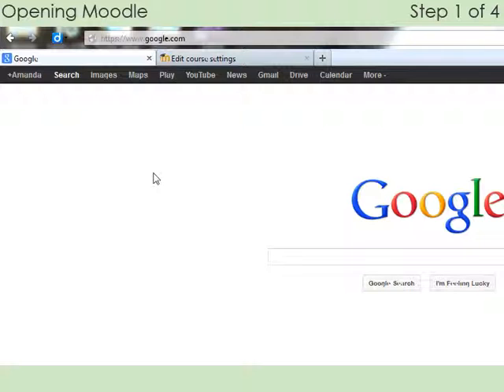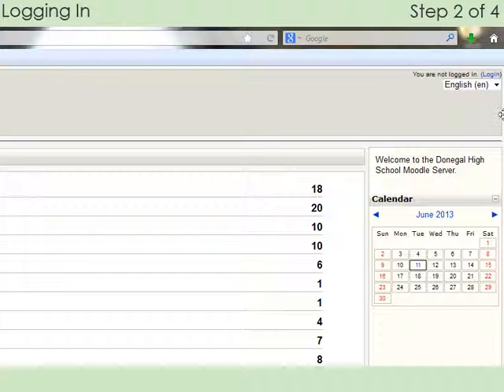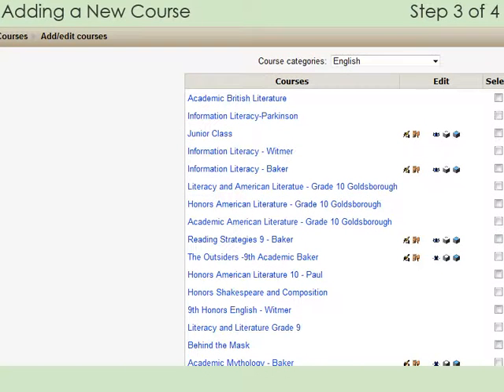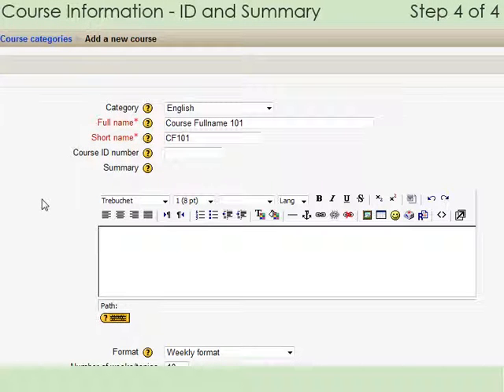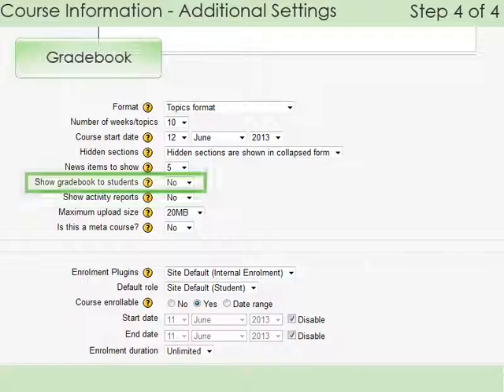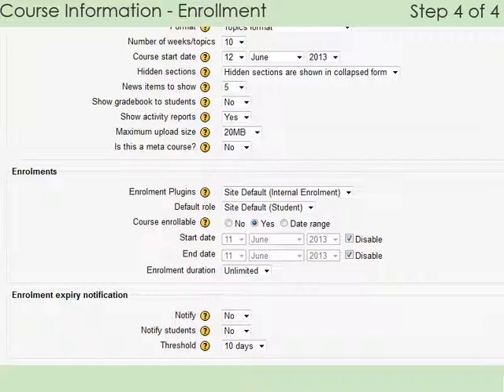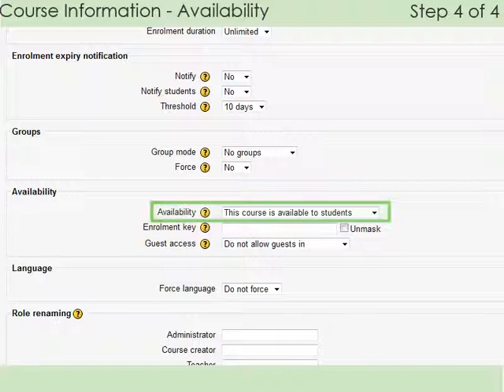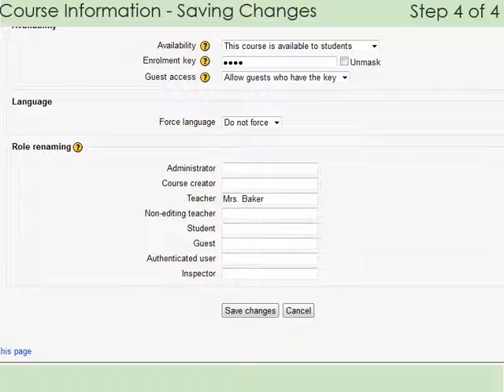Moodle Getting Started 1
Opening, logging in and creating a new course